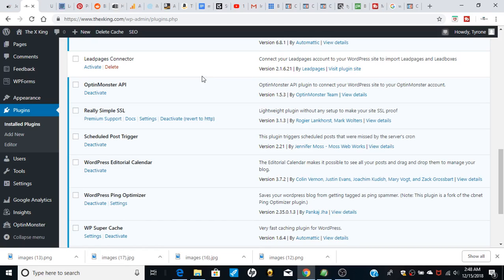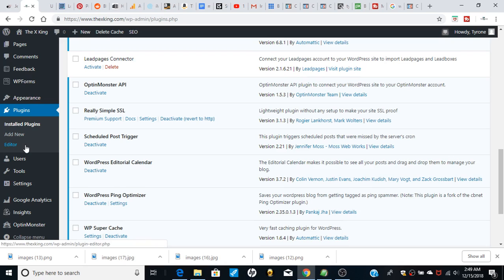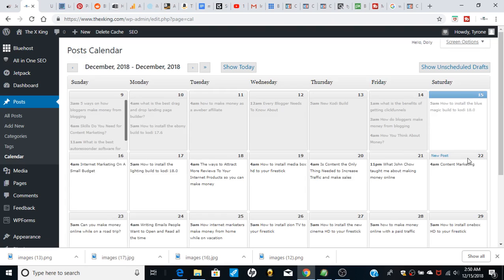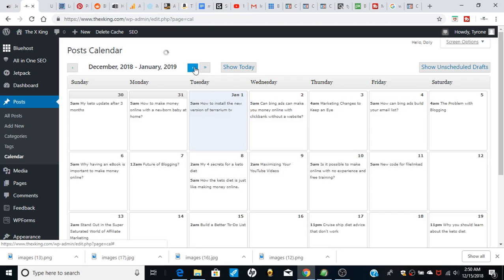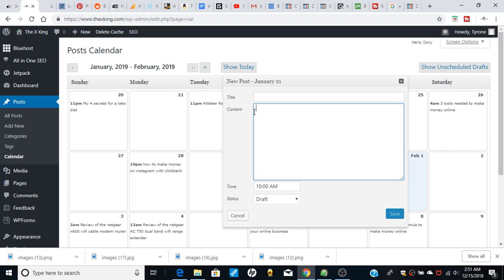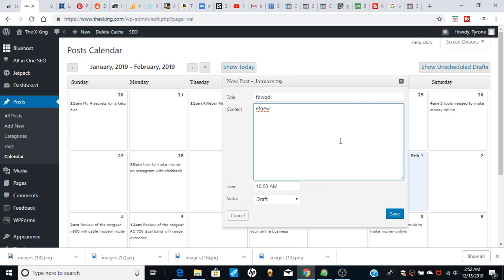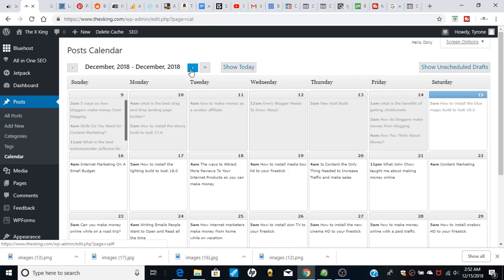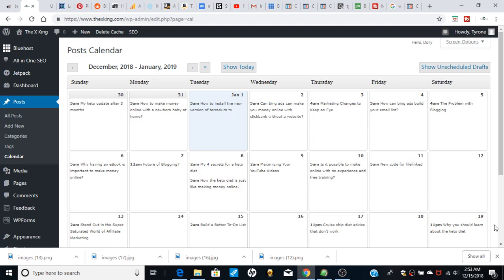WordPress Editorial Calendar review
If you want to make money online with free training, get my affiliate bootcamp which is free and it will show you how to be an super affiliate in 100 days or less,